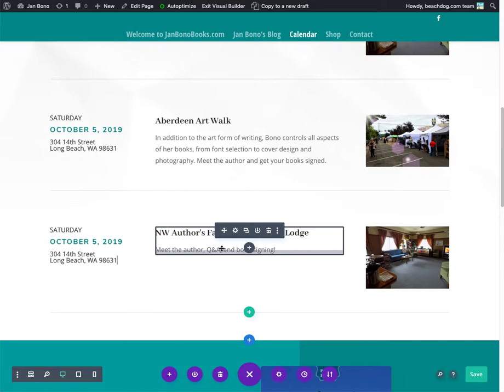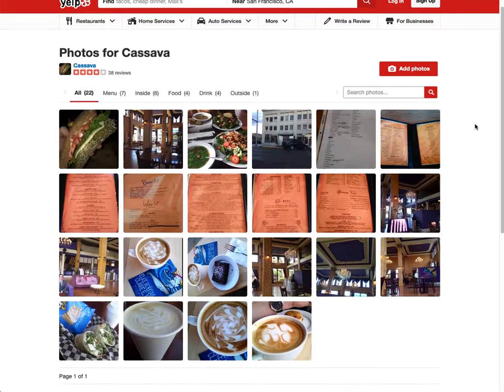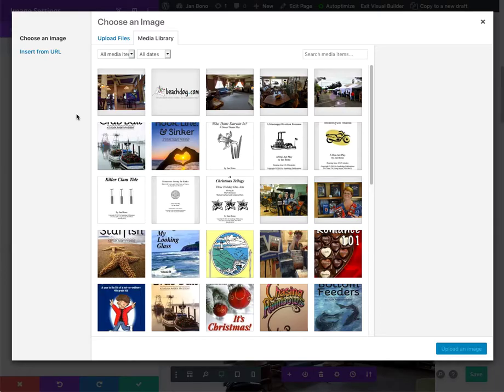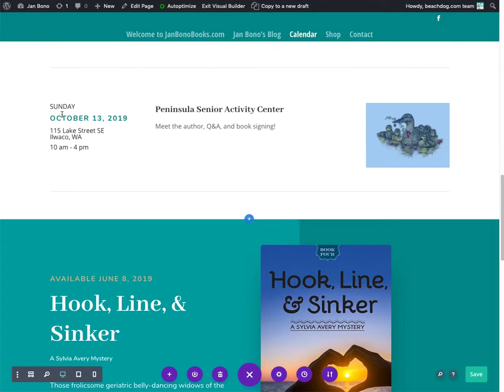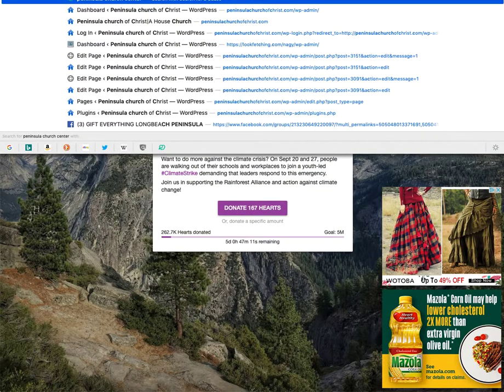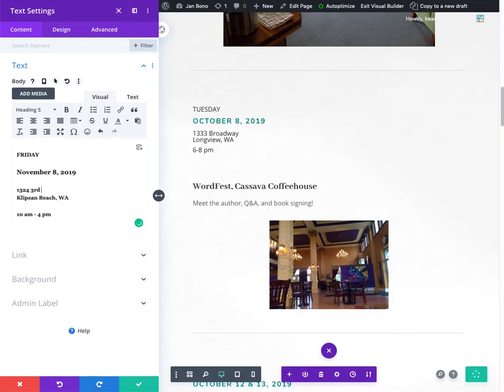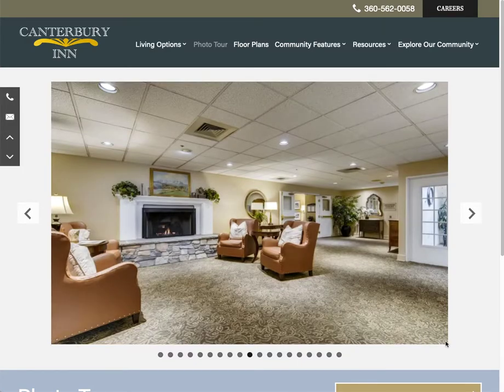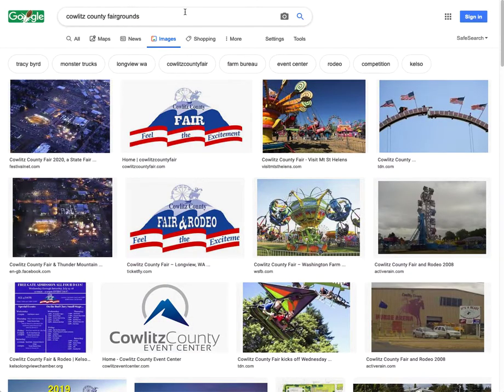Jan Bono: Editing Calendar 2 of 3